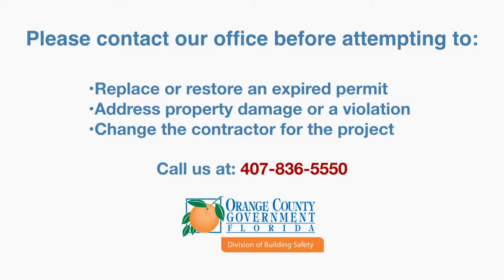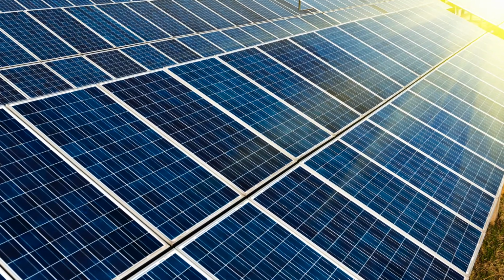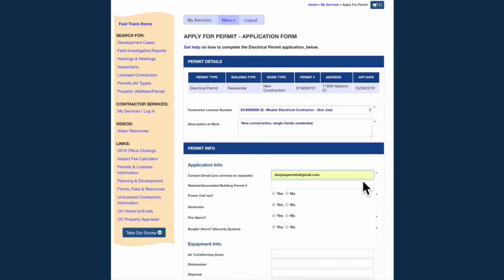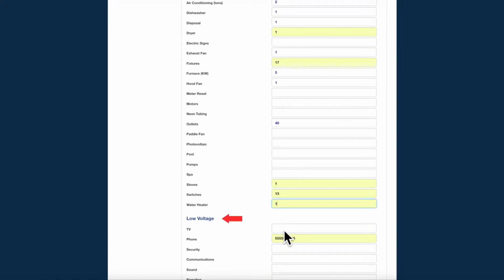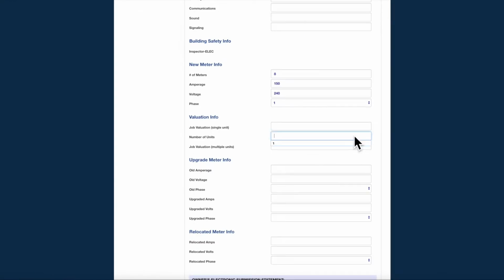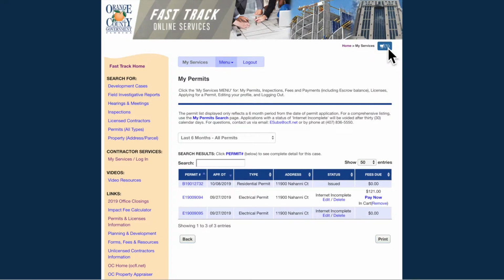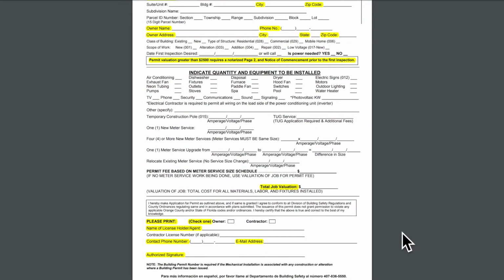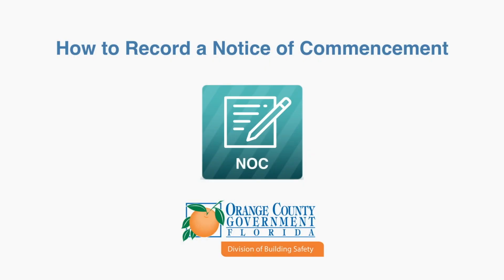Electrical Permit Training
This training video is from a suite of videos produced by Orange County Government Division of Building Safety to help customers with Orange County’s online development activity portal called Fast Track Online Services This suite of tools allows residents and customers to access public information related to development activity and apply for permits remotely. This video explains the process of applying for an electrical permit, but the process applies to other sub-trade permit applications and much of it also applies to building permit applications. To view the other videos in the library, please and click on “Video Resources” in the sidebar. If you still need help after watching this video, please attend one of our live training sessions. To register for a live training session, please visit Fast Track and click on the red Training icon.

Other available videos cover topics such as how to register and login, how to apply for a roof permit, how to file a Notice of Commencement electronically and scheduling and tracking inspections.